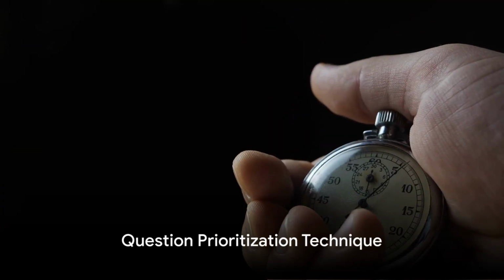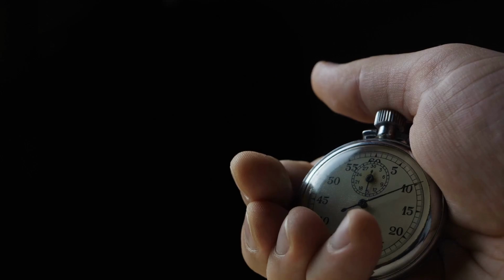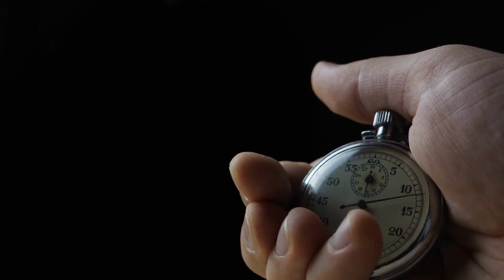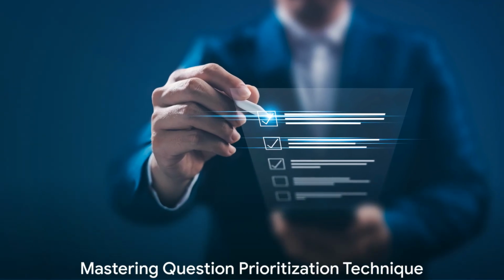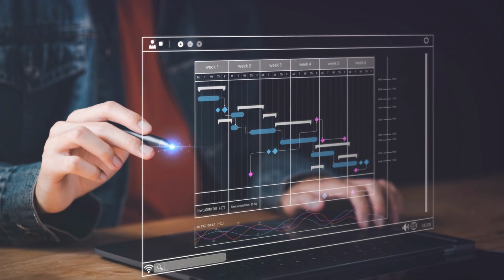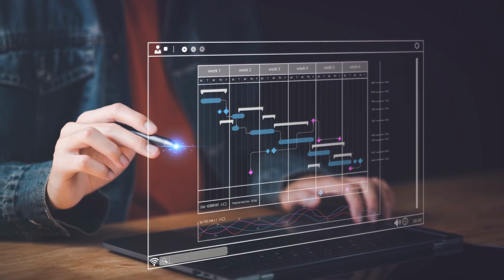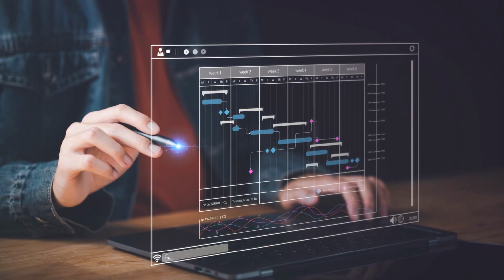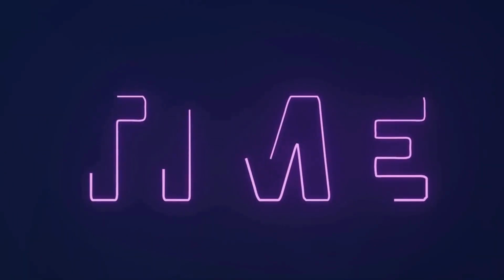29 June 2026